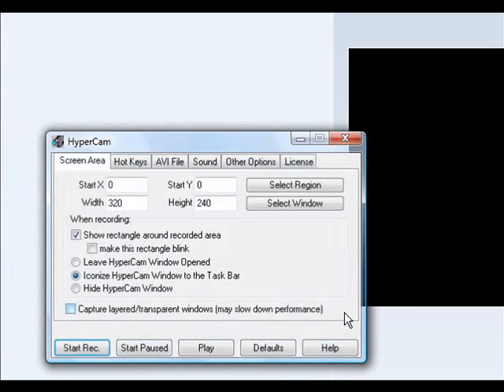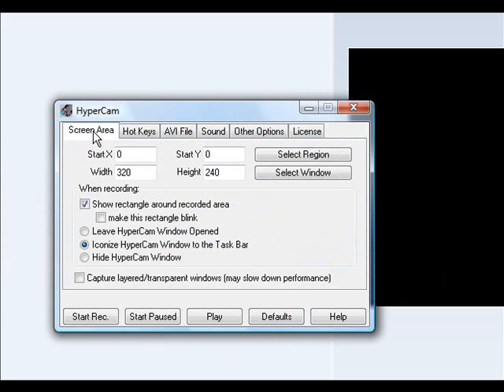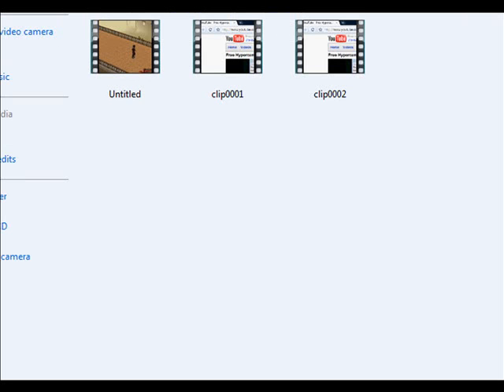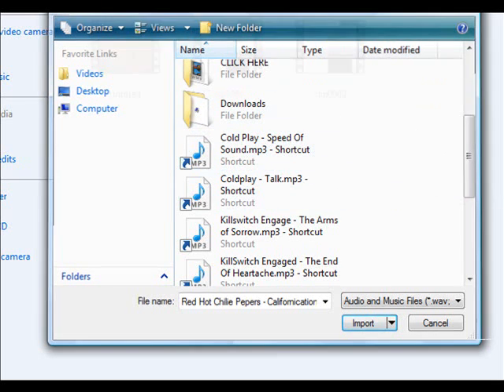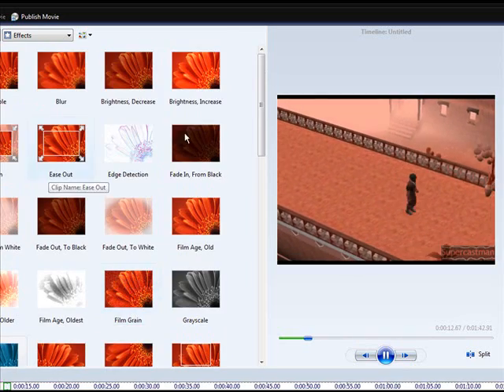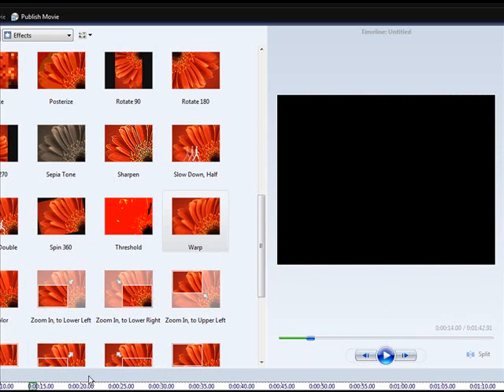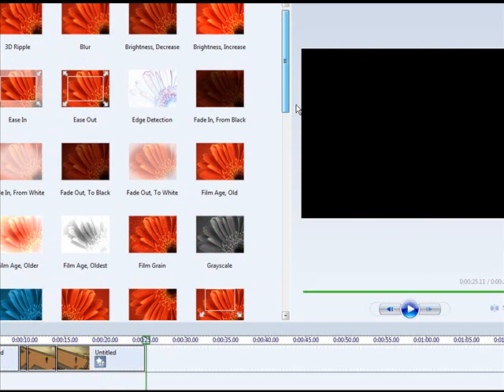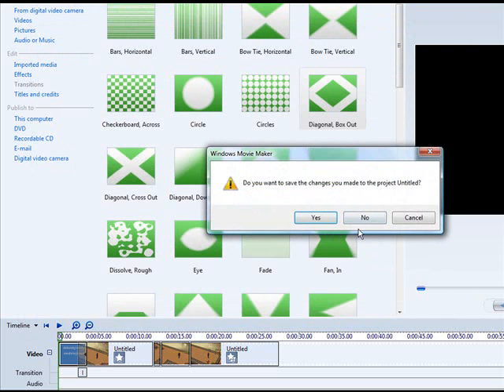How to use Windows Movie maker; Hypercam 2(Part 1)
This is a short Tut that will explain how to use Windows Movie maker Successfully. So you can get started with your first videos! This will go over topics of how to simply Edit Record and make your overall videos 5 stars. Warning. Please be Careful with my Info. Im not 100% sure this is all Correct, but im pretty close. Other than that, Sit back and get ready to learn :D

Link for Hypercam2: Wow it's long :o. I do not own the License. DO NOT ASK me for a license.

If you don't support the Windows Movie maker App. Go to Window's Homepage and search for it. I got no clue lol.